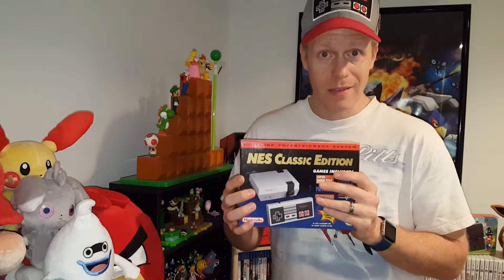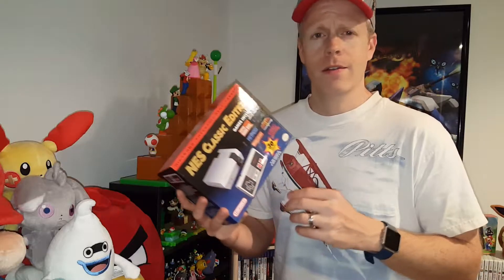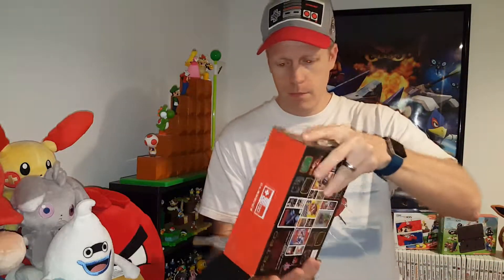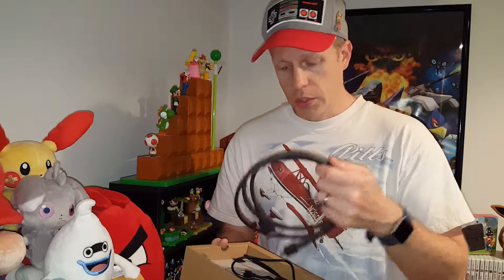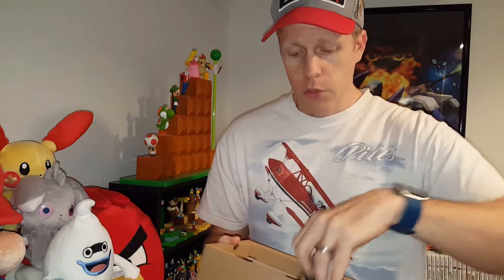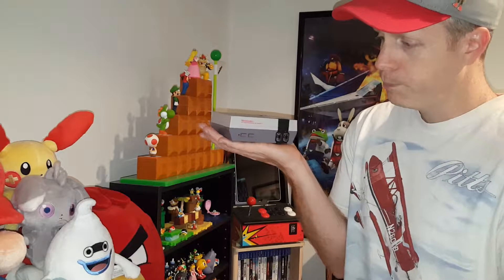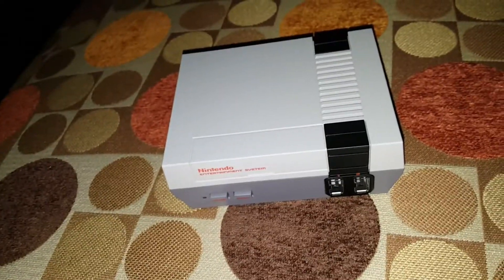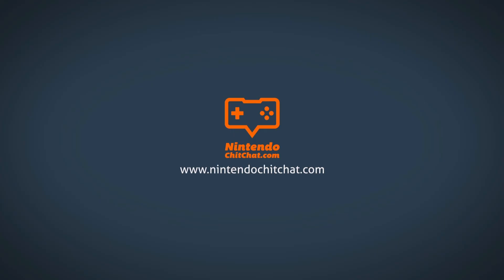NES Classic Unboxed - From Nintendo in NYC!